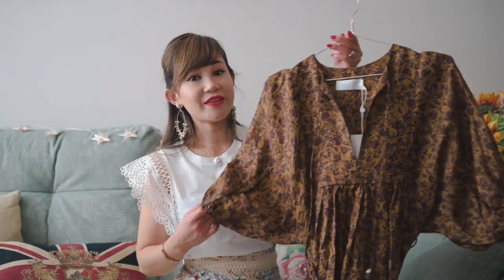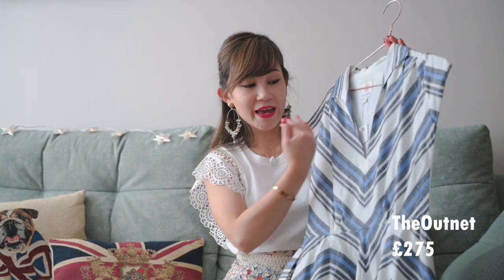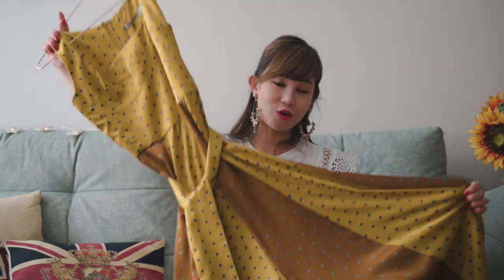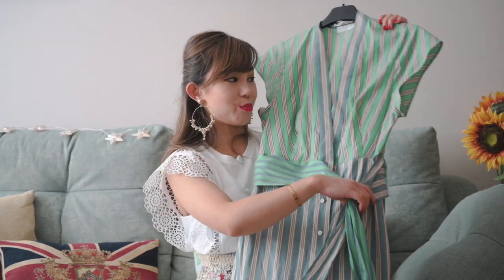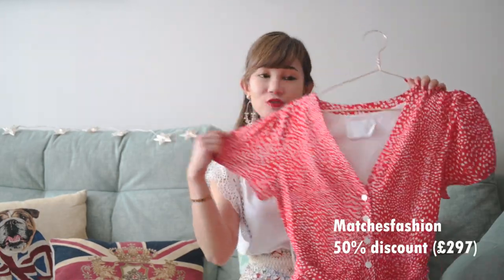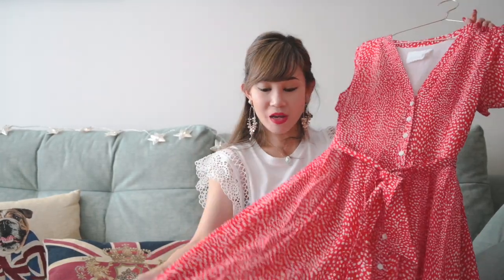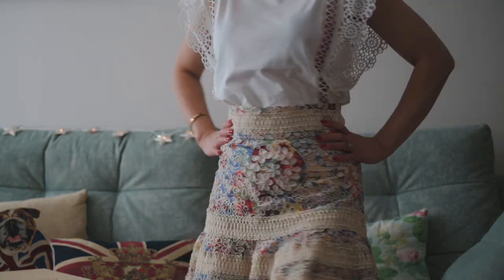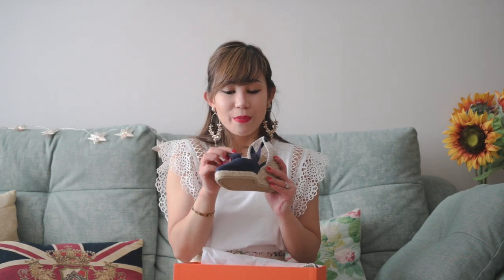Designer Further Reductions Haul! Late Summer Sale Shopping 2019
Everything shown was discounted 40% to 70%! Sharing what I ordered from the sale selection of a few premium websites.

***Not keeping everything though so your opinions are much appreciated! :)

Gul Hurgel dress via theoutnet (SOLD OUT)

Silvia Tcherassi dress via net-a-porter (SOLD OUT)

Sandro dress via Selfridges (SOLD OUT)